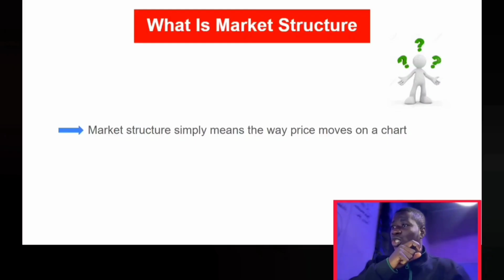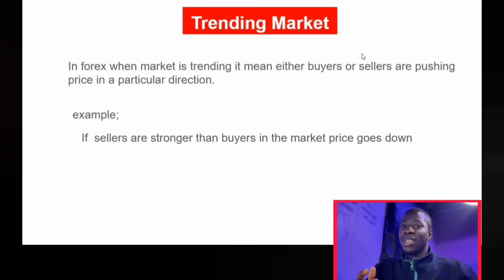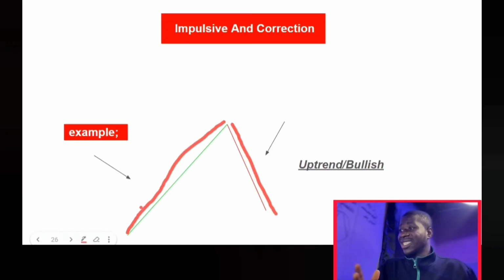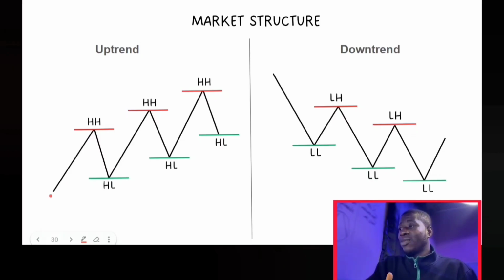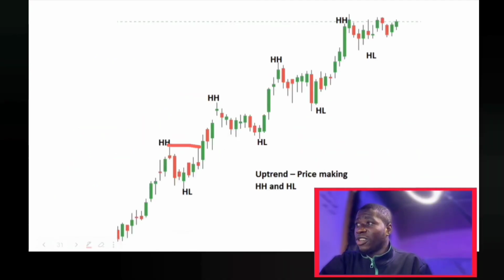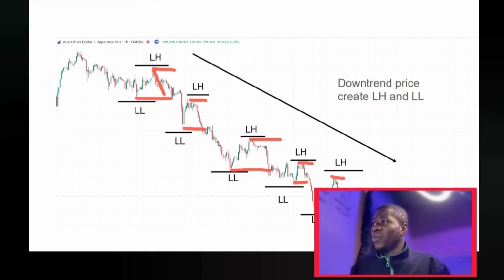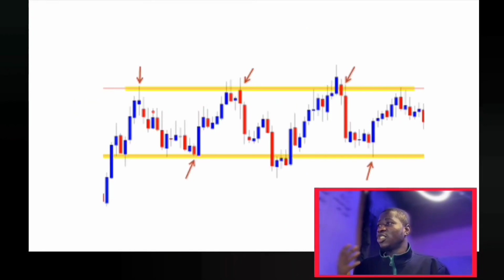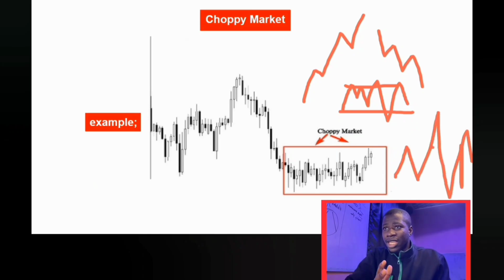The Ultimate Market Structure STRATEGY | Beginners Guide 2026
in this video I breakdown Market Structure for Beginners traders

NOTE: IF THE LINK ARE NOT CLICKABLE THEN HEAD ON TO MY HOME PAGE YOU WILL GET THE LINKS TOO!!